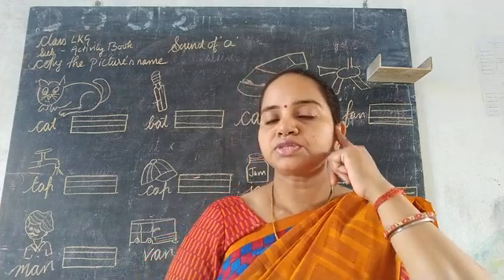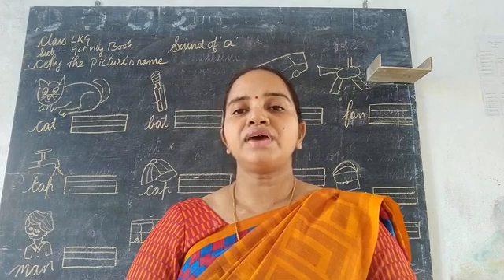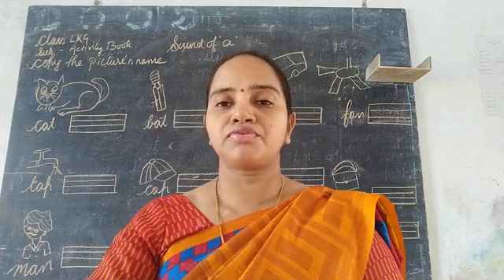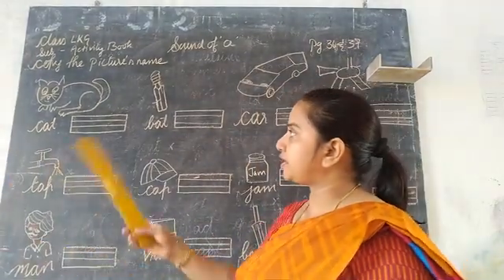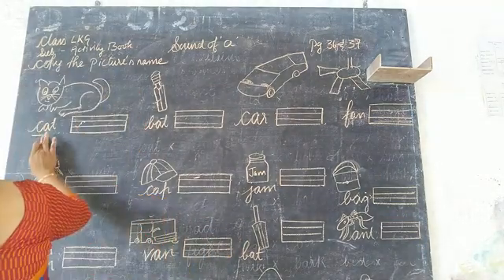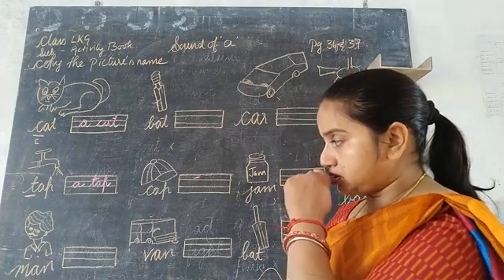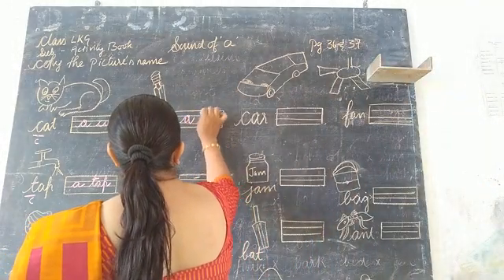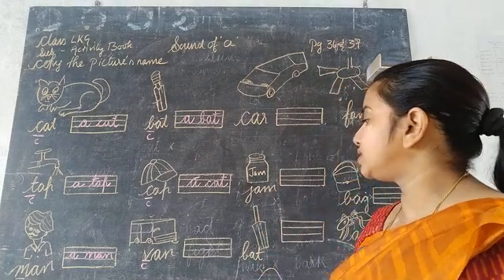Lkg/ Sea Saw/Activity Book/pg 36 & 37